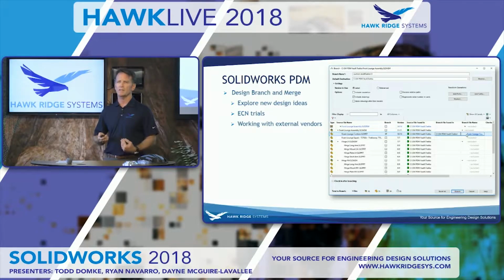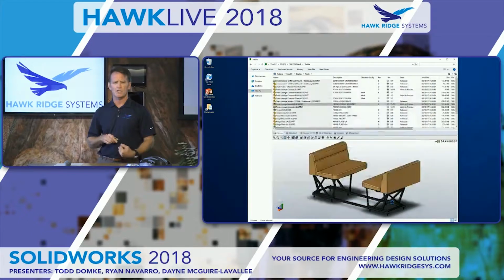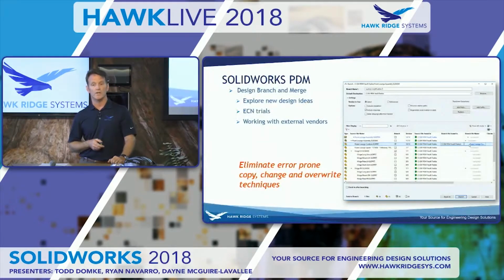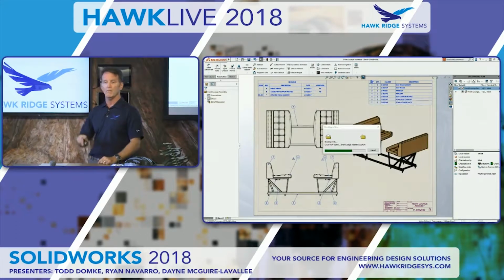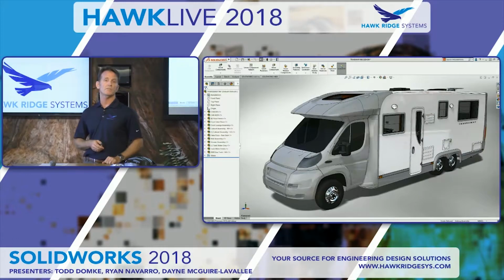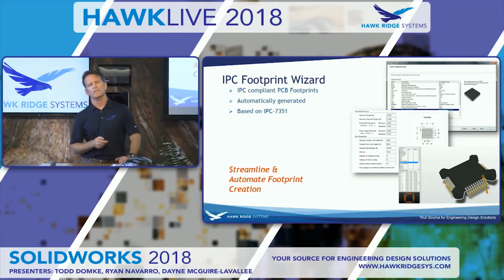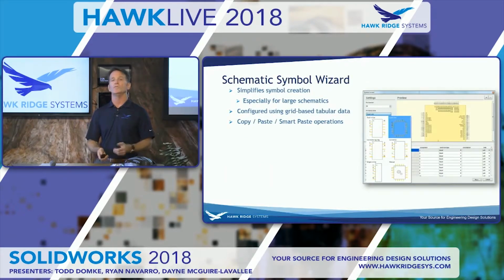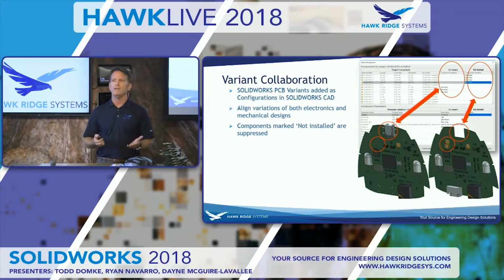HawkLive Module 5: SOLIDWORKS PDM, PCB and Electrical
If you weren't able to make one of our SOLIDWORKS 2018 Launch Events, we have the next best thing for you! Check out our HawkLive Livestream of the first Launch Event of the season. With a total of eight volumes, you'll learn everything you need to know about SOLIDWORKS 2018.

Join Todd Domke as he walks through:

-SOLIDWORKS PDM:
--Design Brand and Merge
--Revision Table Integration
-SOLIDWORKS PCB:
--IPC Footprint Wizard
--Schematic Symbol Wizard
--Variant Collaboration
-SOLIDWORKS Electrical:
--Global Project Settings

Presented by Todd Domke
Video by Event Compression Group